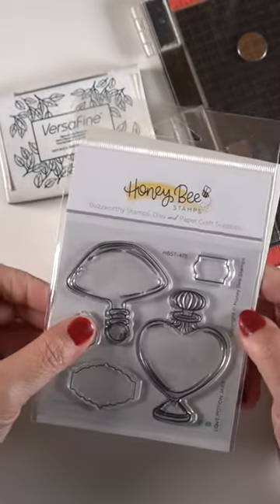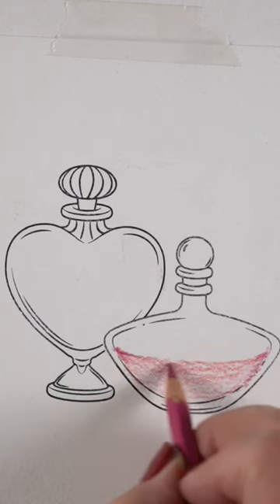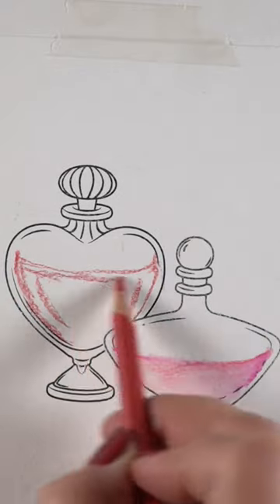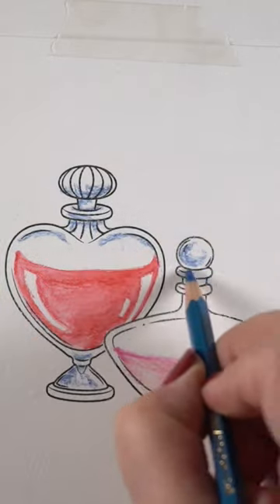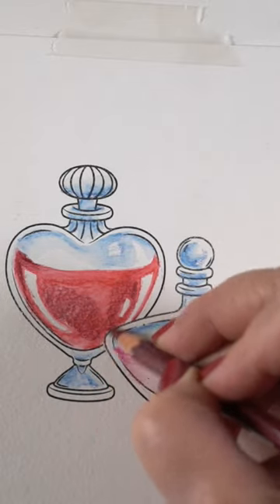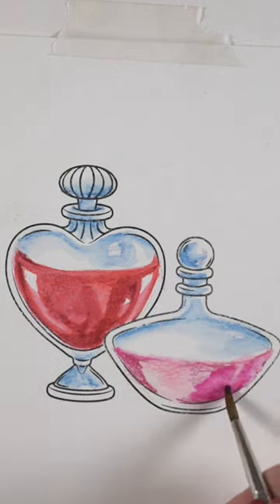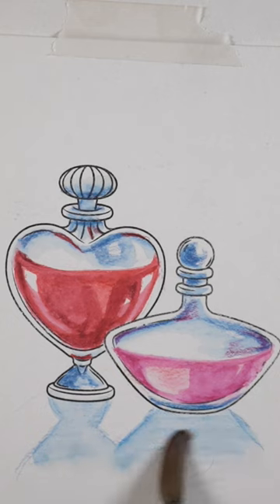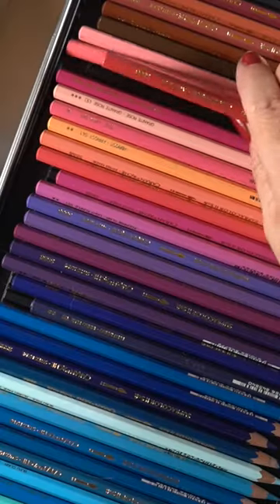Coloring perfume bottles in watercolor pencil